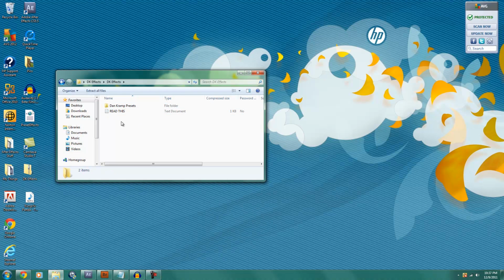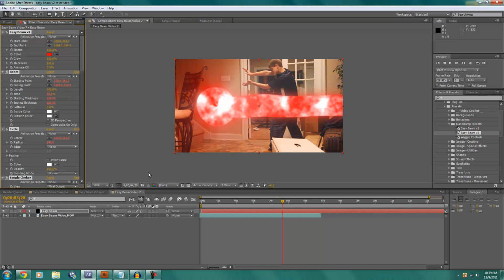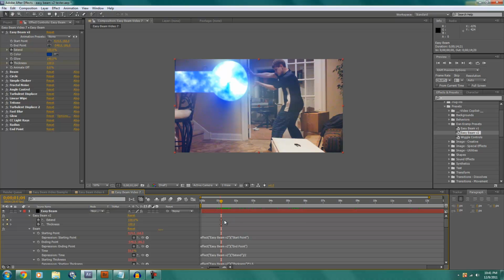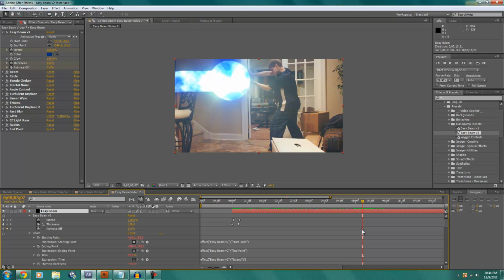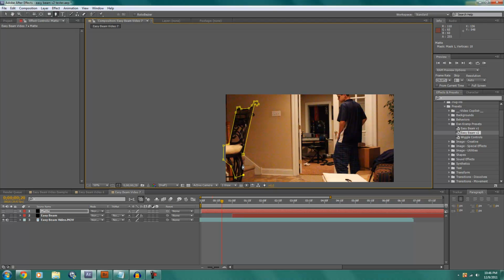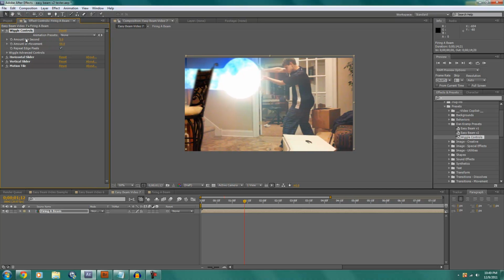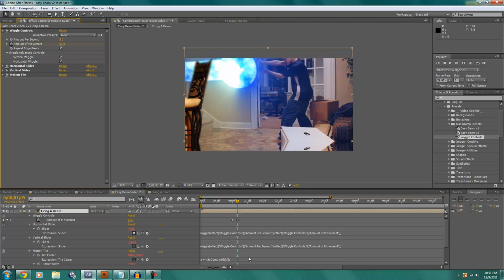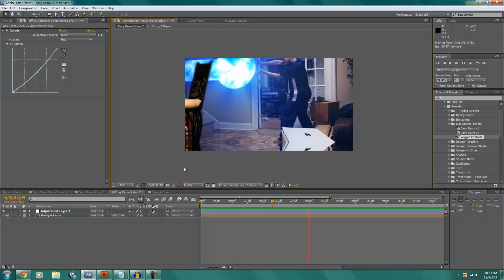DBZ PRESET v2 AFTER EFFECTS CS5.5 DOWNLOAD+TUTORIAL!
Make  the Dragon Ball Z beam that youve seen in lots of videos easy with this new easy to use Easy Beam v2 preset and Camera Shaker!